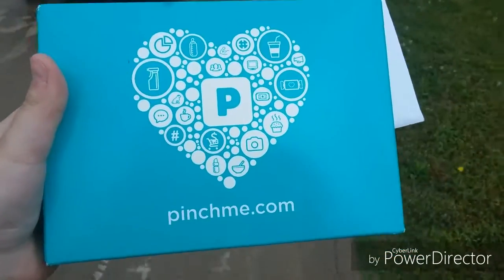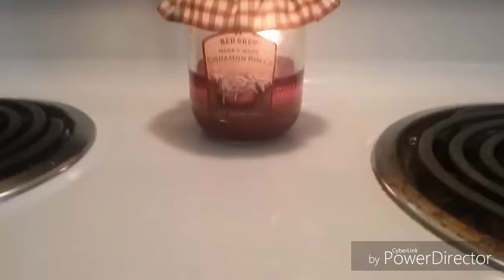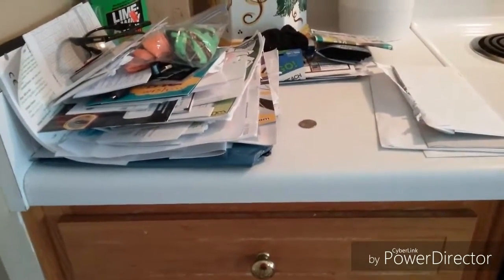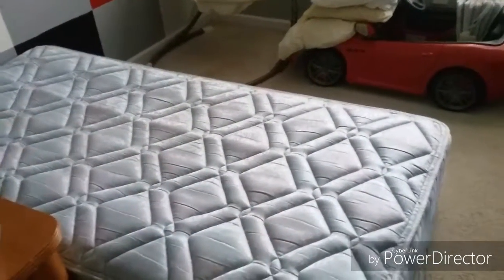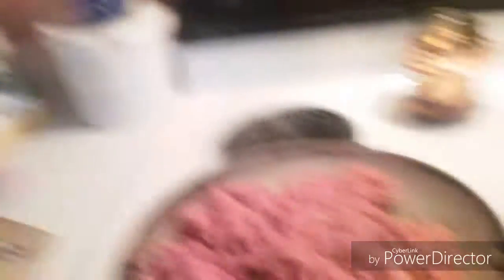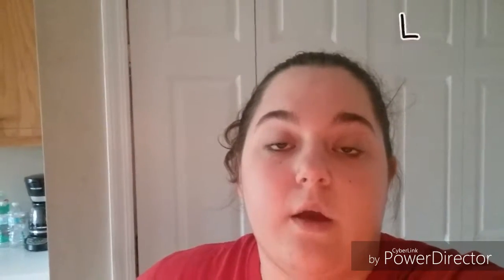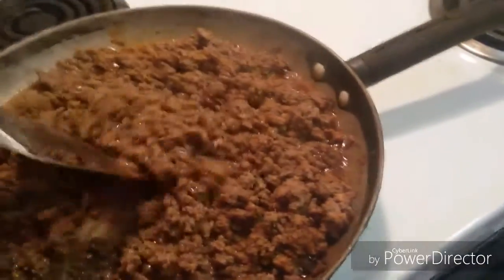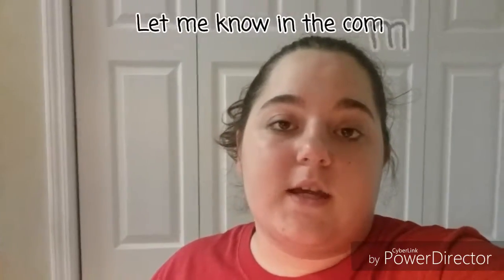First Mini Vlog